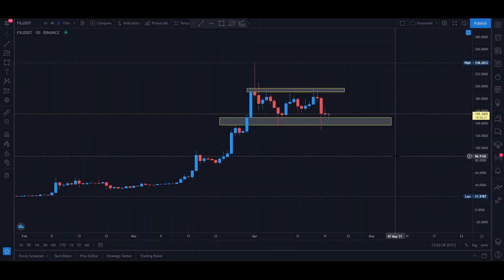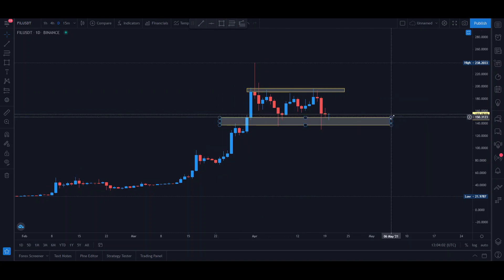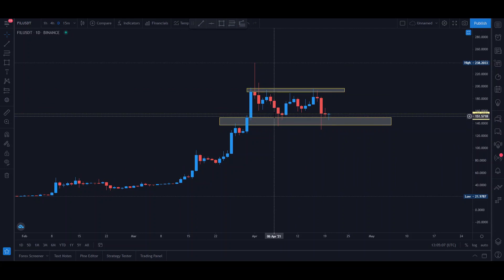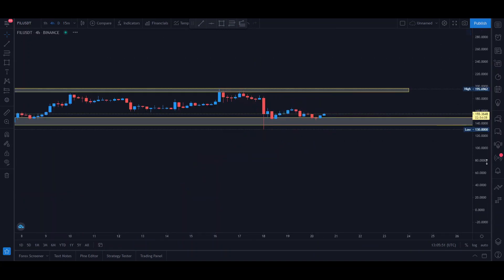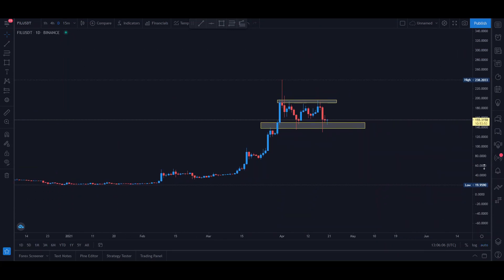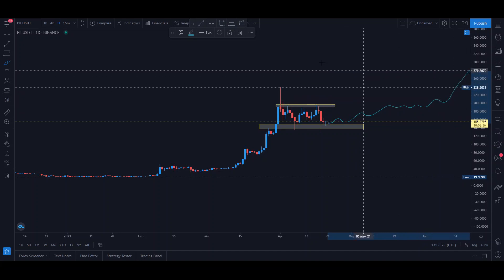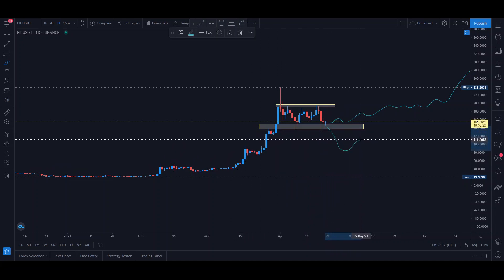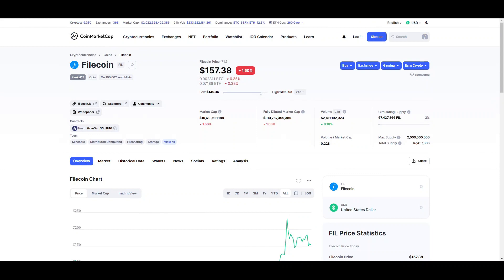Filecoin is HOT Right Now! Could it go 1000x? | Filecoin Price Prediction for 2021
Welcome Back to Crypto Jet, today's video is about Filecoin (FIL) Price Prediction for 2021, I am going to do a full analysis of the Filecoin. Fundamental Analysis will be discussed as well as an Technical Analysis of Filecoin. We will firstly go over the Filecoin website, to explain what Filecoin exactly is and does within the crypto world.

Also join the Crypto Jet telegram channel for free information (which is different from the youtube content) For up-to-date information and you can ask me questions through this channel.